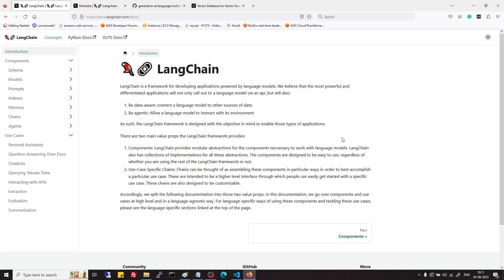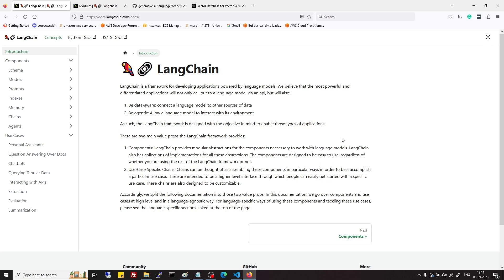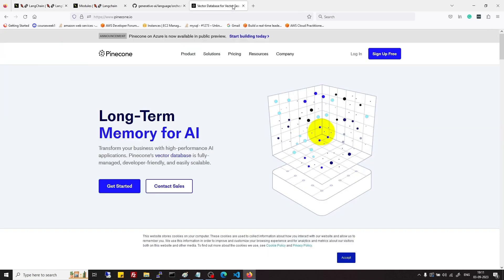LangChain Crash Course in Python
The Ultimate  Langchain Course for Python Developers

Welcome, to the ultimate Langchain course for beginners. We will cover Langchain basics, pinecone vectorDB, and make some cool large language model (OpenaAi and Llama2) based applications.

Langchain is a framework for the development of LLM  powered applications. It provides components to quickly create AI chatbots and Tools.

Model I/O
Retrieval
Chains
Agents
Memory
Callbacks

Schema
Models
Prompts
Indexes
Memory
Chains
Agents